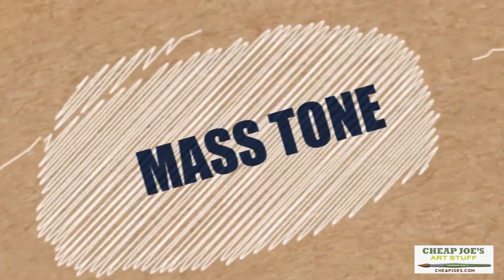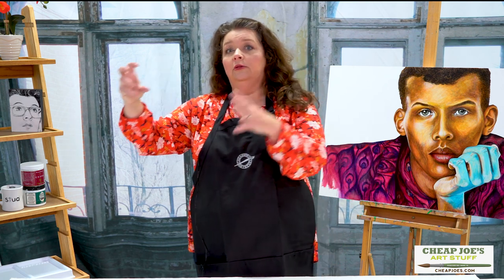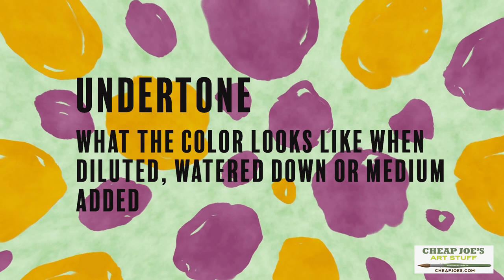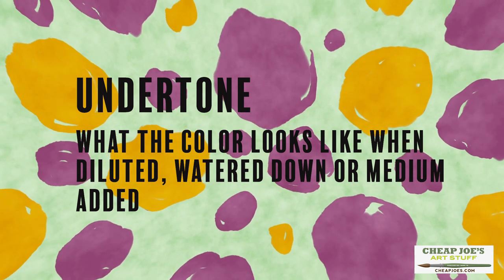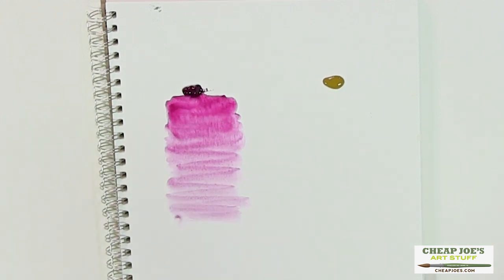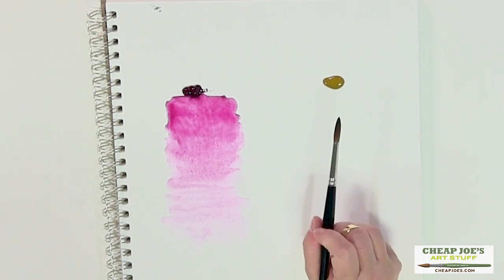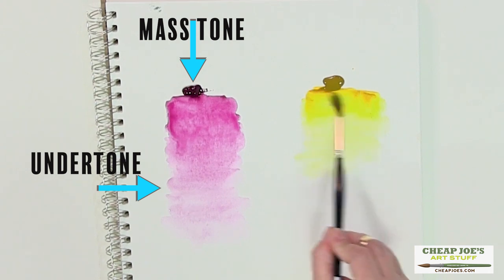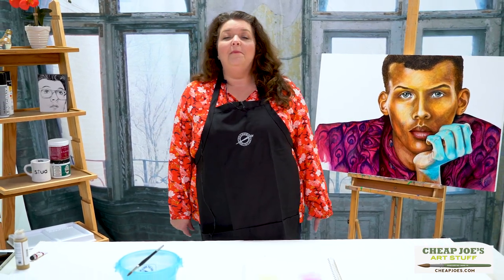Cheap Joe's 2 Minute Art Tip - Mass Tone and Undertone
It's another free 2 Minute Art Tip with our very own 2 Minute Julie. This time Julie explains and demos the terms Mass Tone and Undertone. In the video she mentions...
American Journey Watercolor, Quinacridone Violet
and
Golden Heavy Body Acrylic, Nickel Azo Yellow